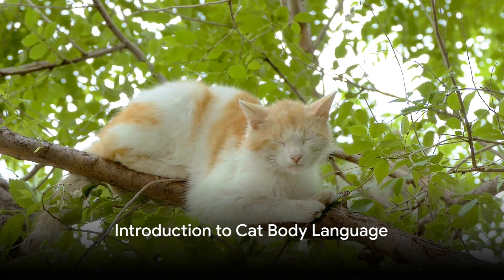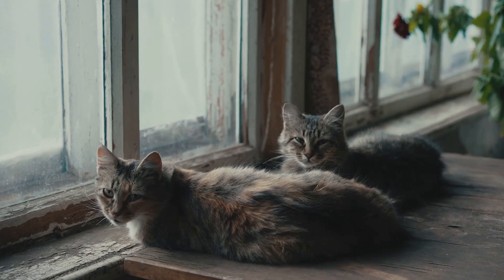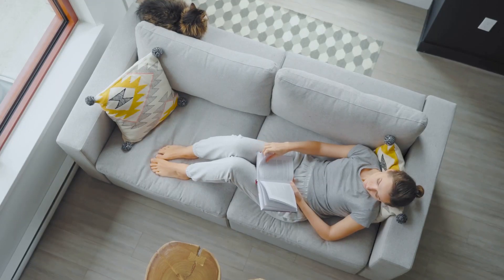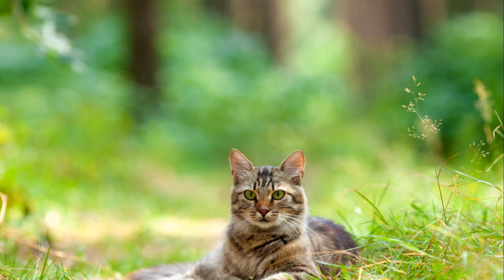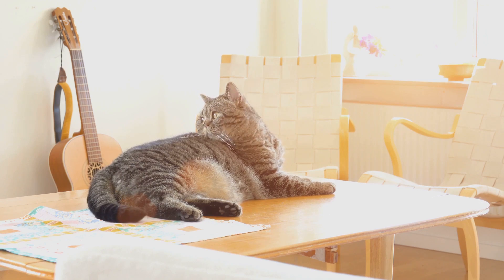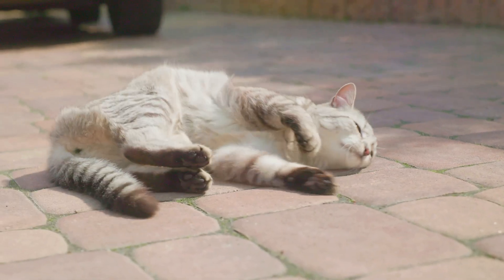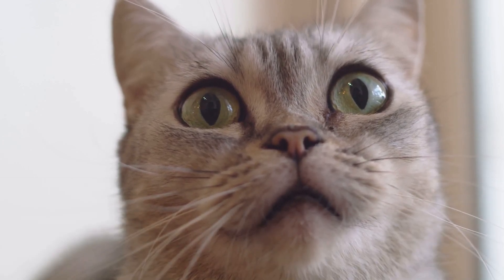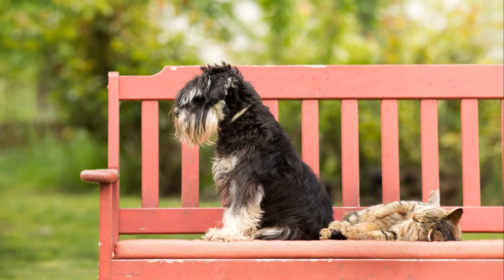Why do cats sit like humans?|Differences in the way cats sit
Cats sometimes sit like humans.
This video shows the different ways cats sit and how they feel when they do.